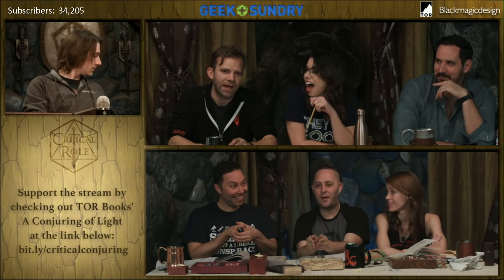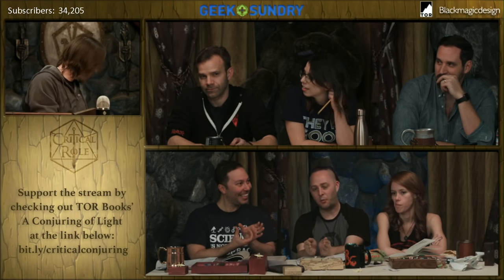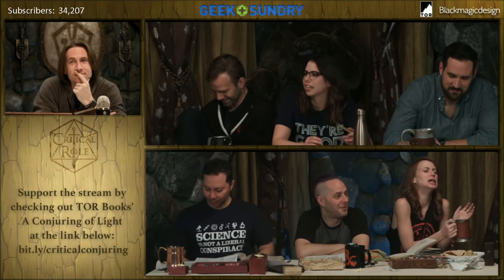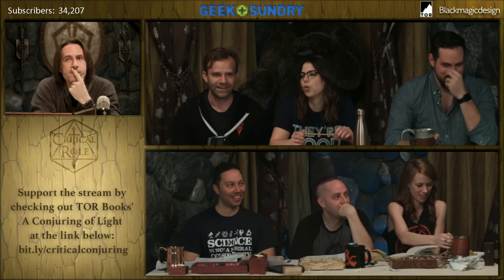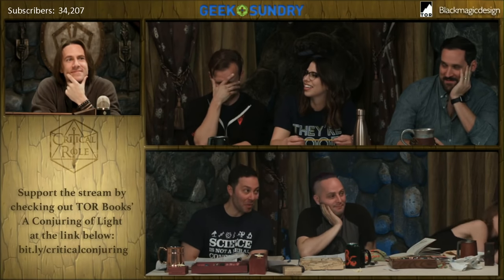Taryon and Percy tinker | Critical Role | Ep 87